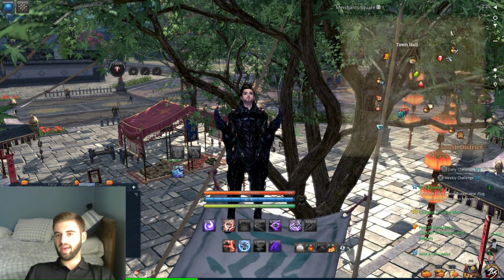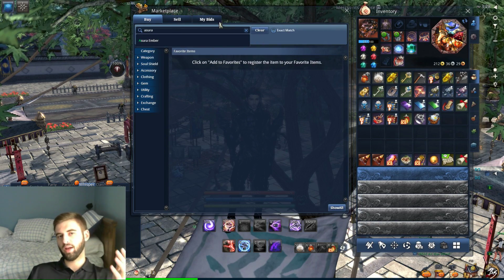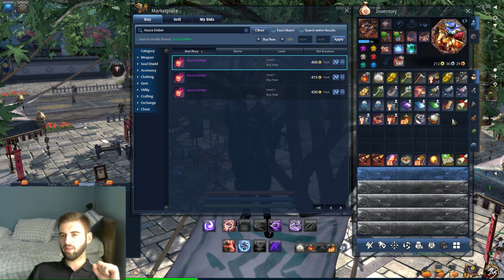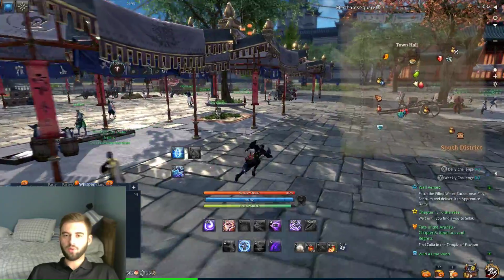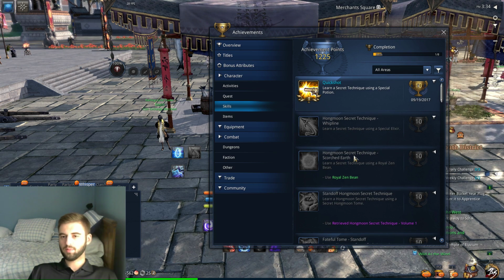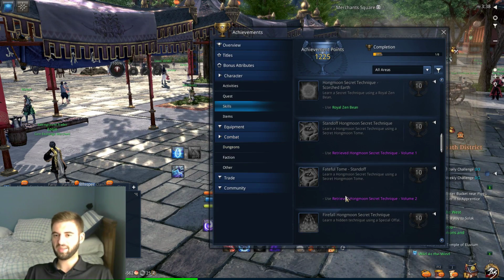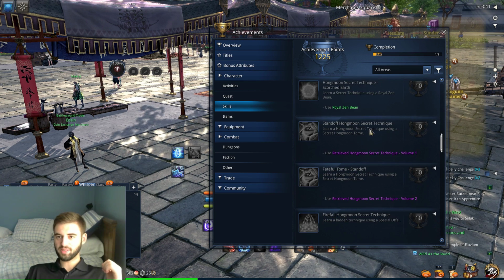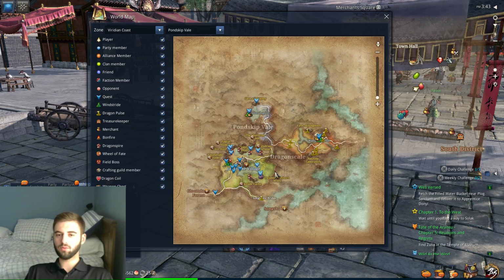[Blade and Soul] All About Hongmoon Skills!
A quide where I'll go over what hongmoon skills are and where to get them!